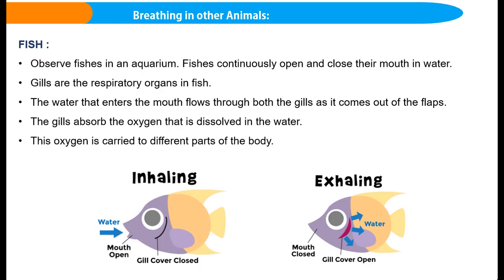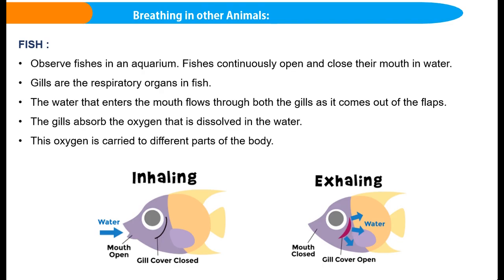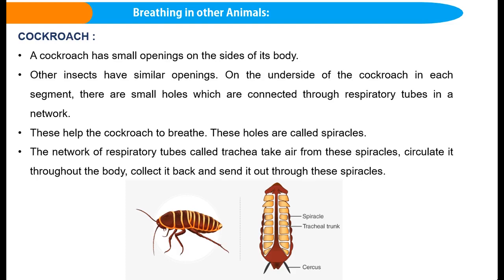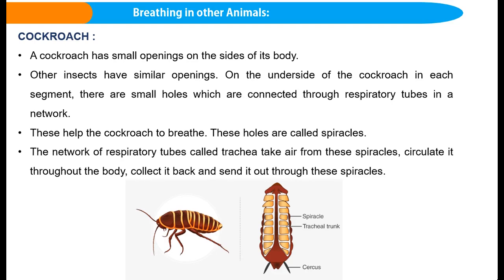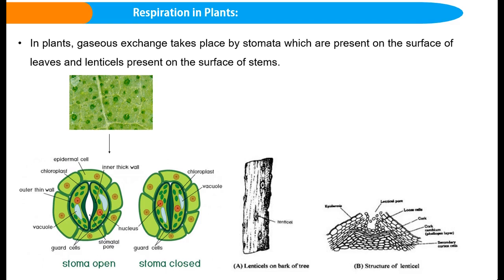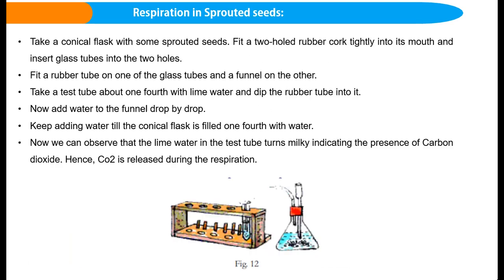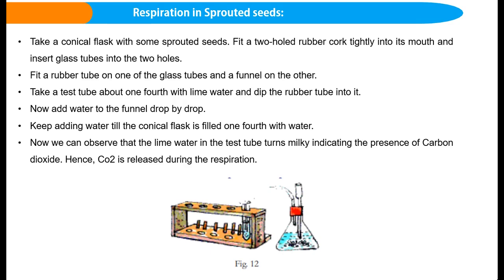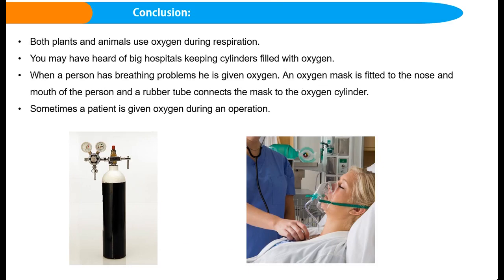21-01-2021 Class 07th Lesson (respiration) 11 Part 02 by Mrs. Sudha Rani Mam